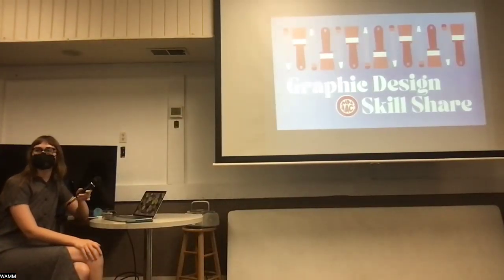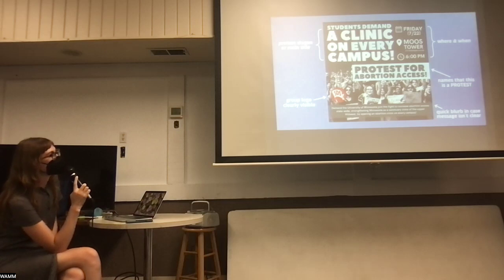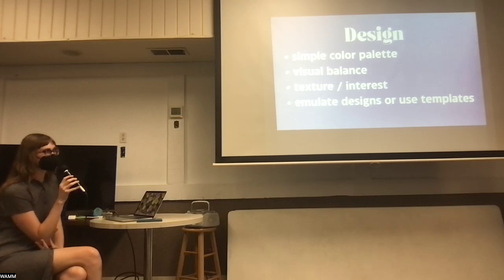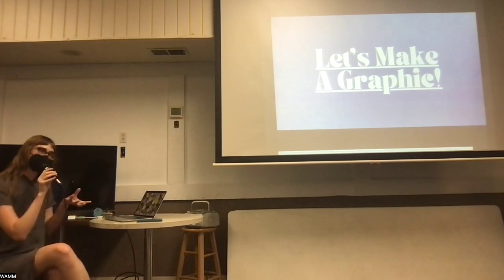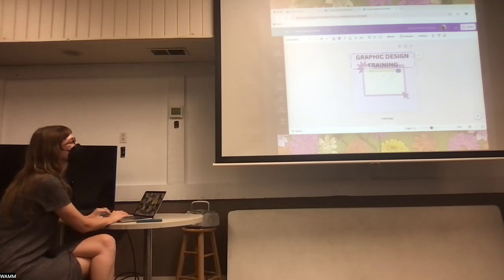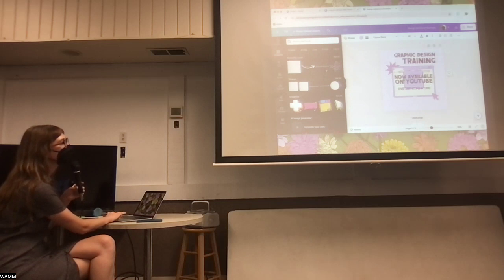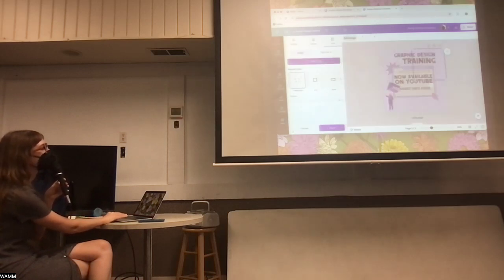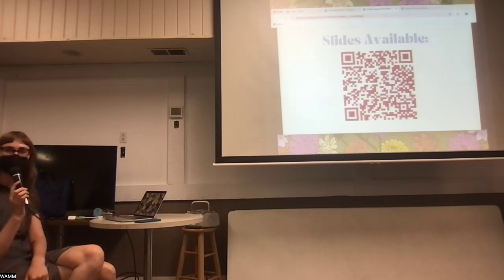Graphic Design Training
WAMM and MNAAC (MN Abortion Action Committee) were proud to host and record MNAAC's Graphic Design Training on July 23, 2024, designed to be accessible and address the needs of organizers near and far who want to promote their activism online. If you'd like access to the materials presented during the training, reach out to WAMM by calling or emailing us at .